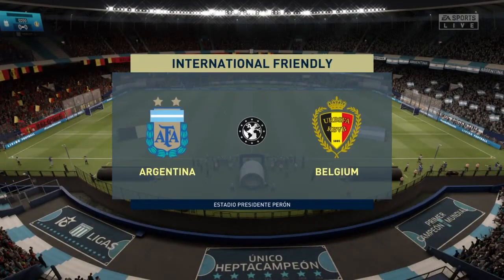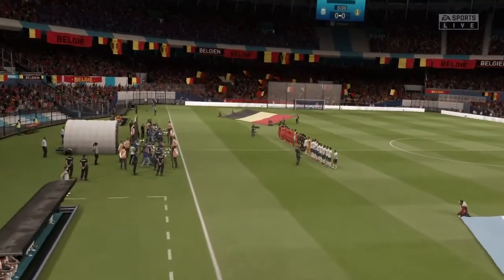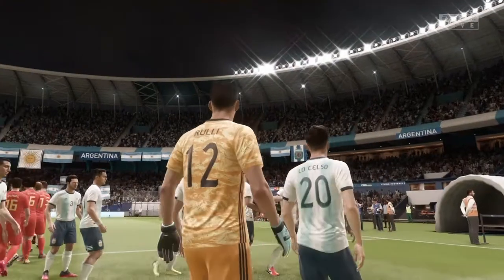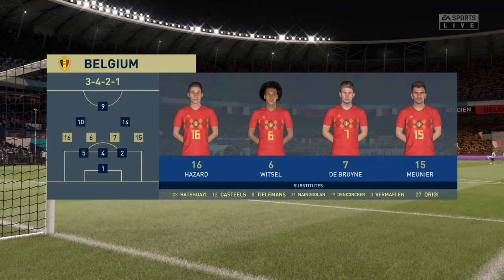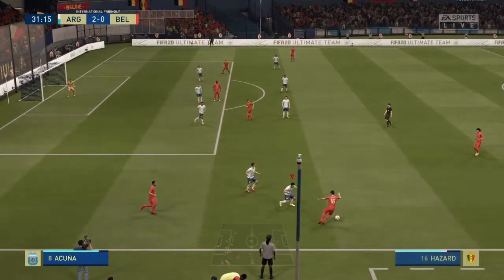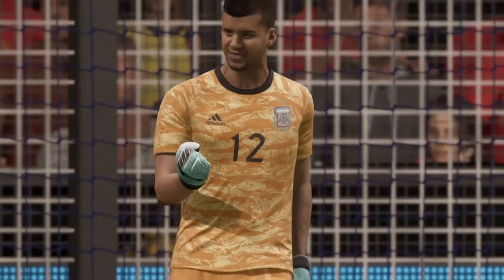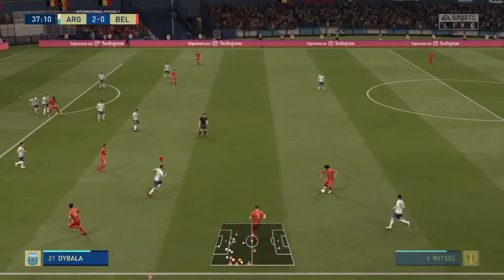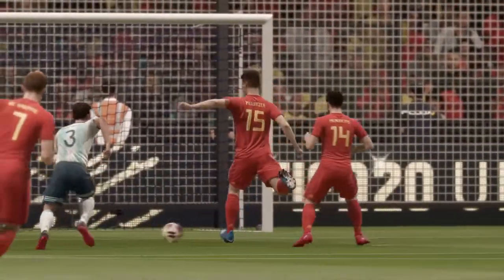ARGENTINA vs. BELGIUM - INTERNATIONAL FRIENDLY - FIFA 20 (FULL GAMEPLAY)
Half Length: 4 Mins, Difficulty Level: Legendary